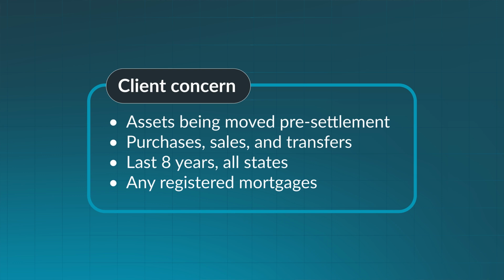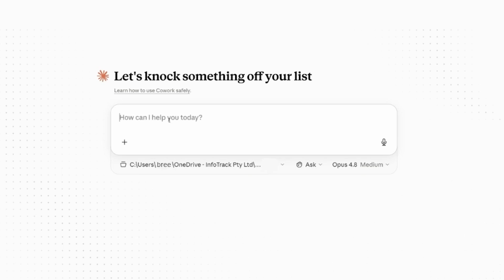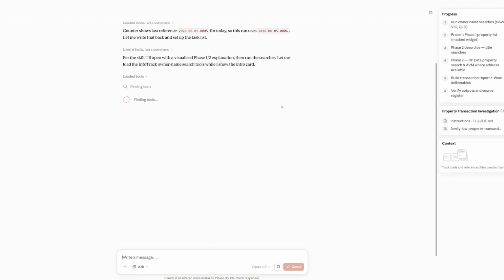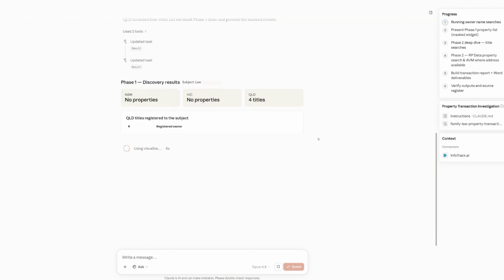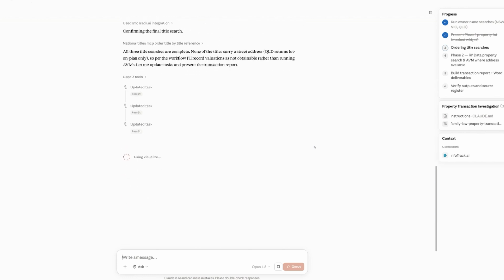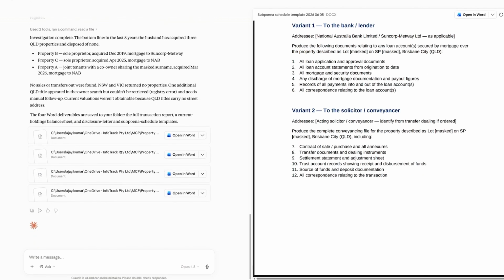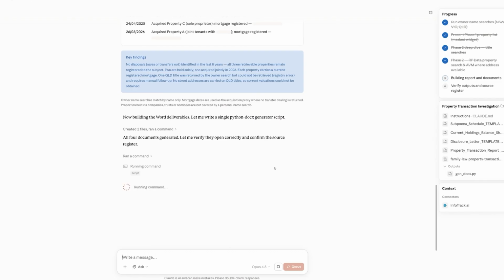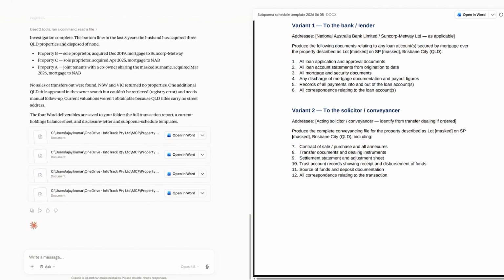InfoTrack's MCP and Claude Cowork: Investigate Property Holdings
See how InfoTrack’s MCP connected to Claude Cowork can help Australian family law firms investigate property ownership, transactions and registered mortgages across multiple states.

In this product demonstration, InfoTrack’s MCP is used inside Claude to support a family law property investigation. The example starts with a client concern that assets may have been moved before settlement, including property purchases, sales, transfers and mortgages over the last eight years.

InfoTrack’s MCP connection helps plan the investigation, run owner name searches across NSW, VIC and QLD, order title searches, identify current holdings, check mortgage details and generate matter-ready Word documents for legal review.

This demo includes:

• Family law property investigation
• Pre-settlement asset movement checks
• Owner name searches across NSW, VIC and QLD
• Property title search ordering
• Purchase, sale and transfer review
• Registered mortgage checks
• Property transaction report generation
• Current holdings balance sheet
• Source-backed findings for solicitor review

For family lawyers and legal professionals, this video shows how InfoTrack’s MCP can move AI beyond drafting and summarisation to assist with real matter work using trusted Australian property data, clear search steps and human oversight.

Learn how InfoTrack’s MCP connects legal professionals to the searches, certificates and verification services they already rely on and helping firms progress family law matters with greater confidence, control and visibility.

Chapters:
0:00 Introduction
1:10 Client concern: possible asset movement
1:50 Starting the property investigation in Claude
2:20 Planning the search process
2:40 Running owner name searches
3:00 Reviewing discovery results
3:20 Ordering title searches
3:40 Generating the property transaction report
4:00 Creating Word deliverables
4:30 Subpoena schedule and disclosure outputs
5:00 Final review and legal oversight